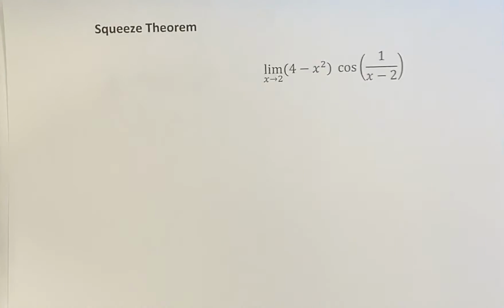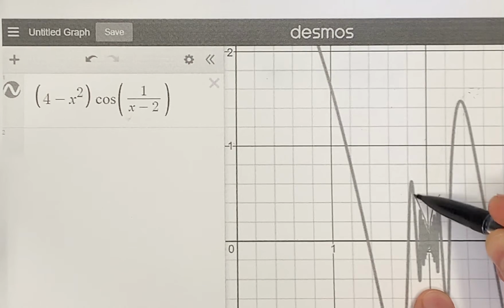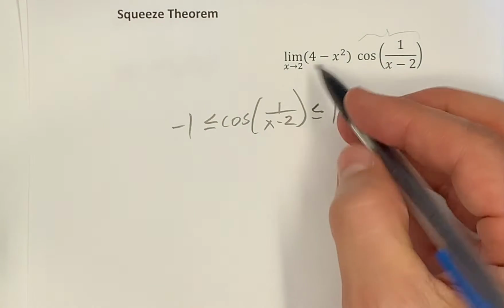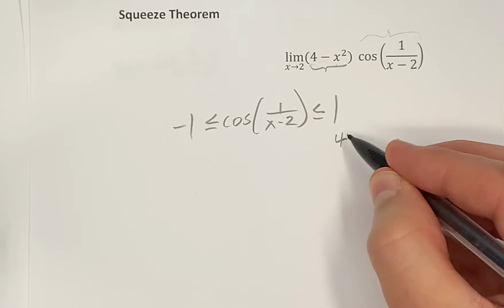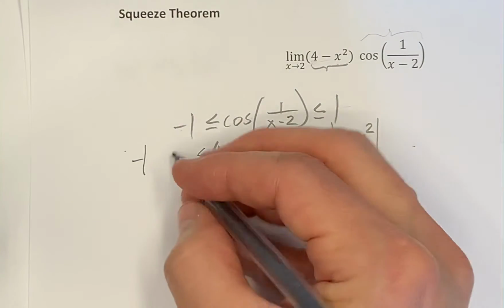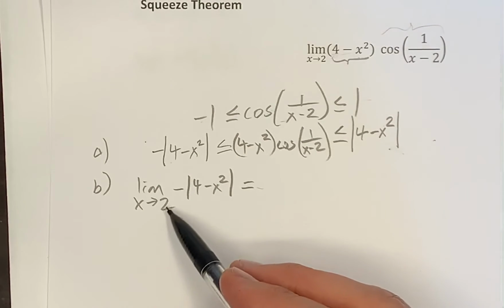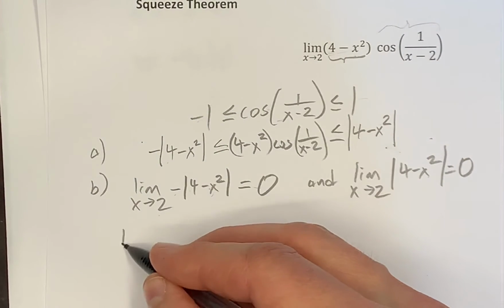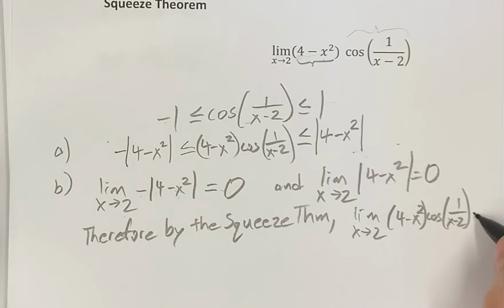Using the Squeeze Theorem